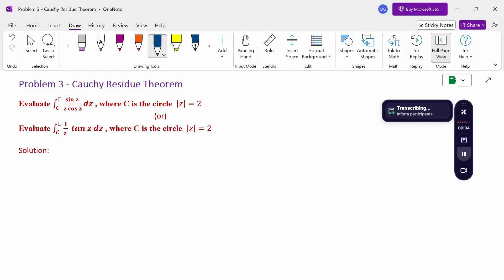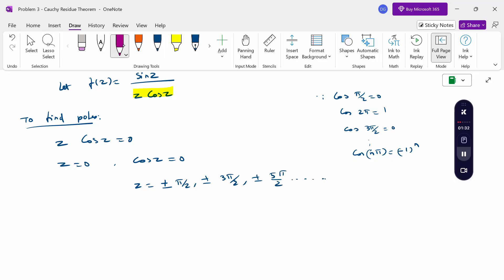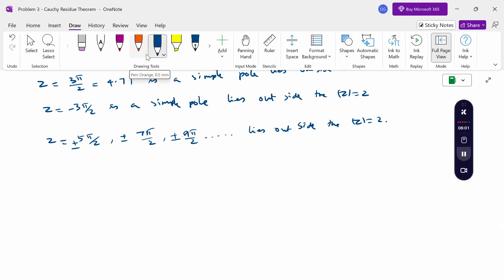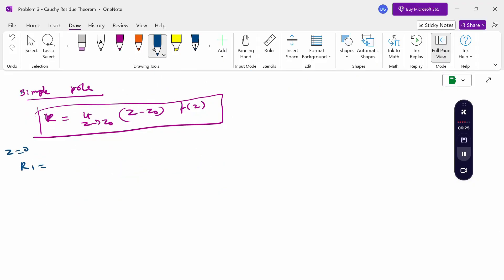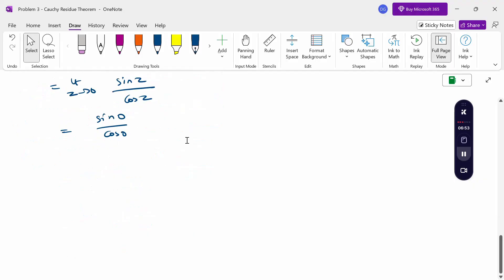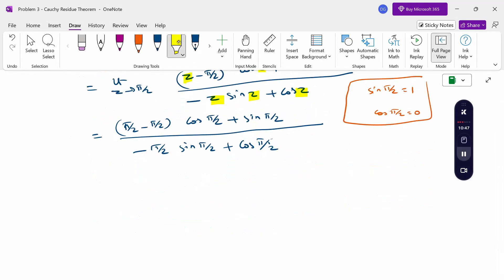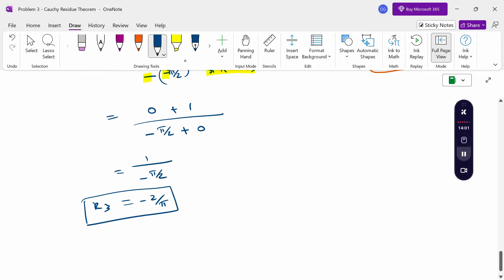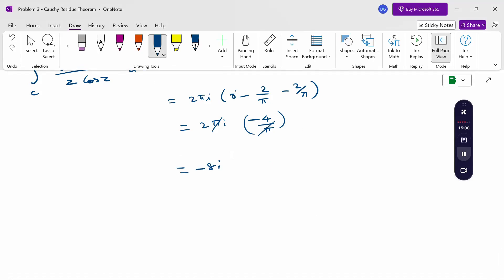12. Unit 5 - Problem 3 - Cauchy Residue Theorem - Complex Integration - 21MAB102T - Maths Engg II